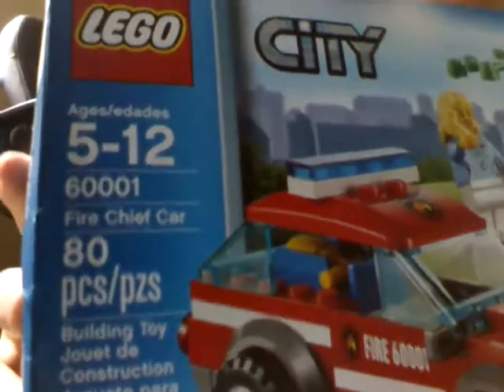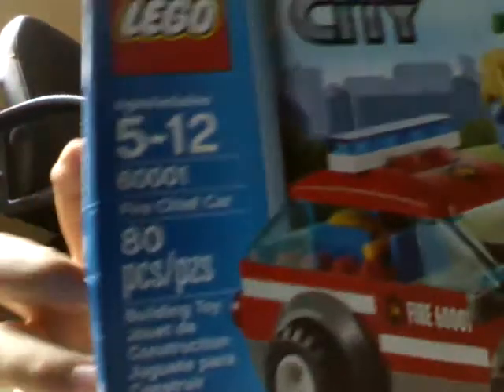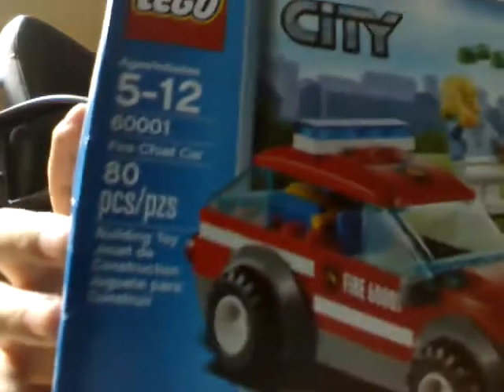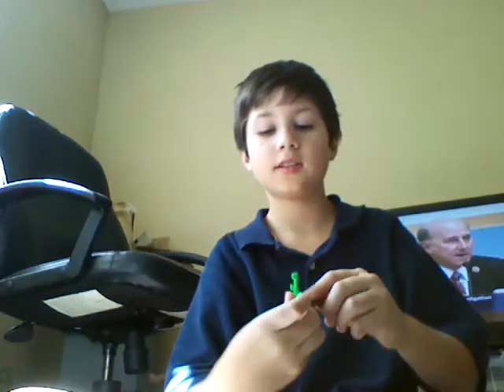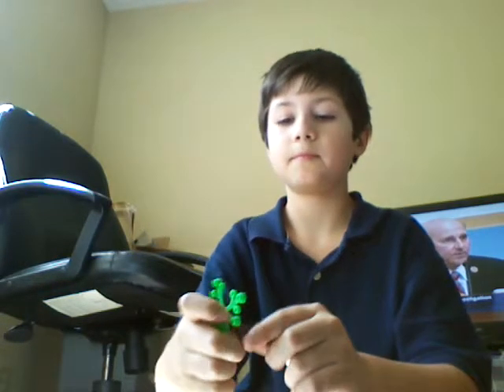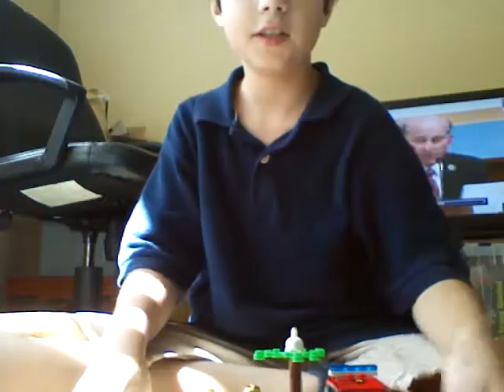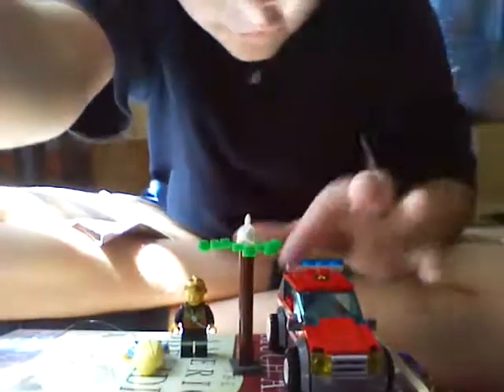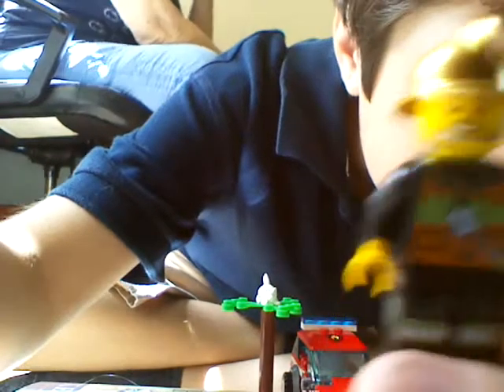Lego city fire chief car set 60001 80 pcs